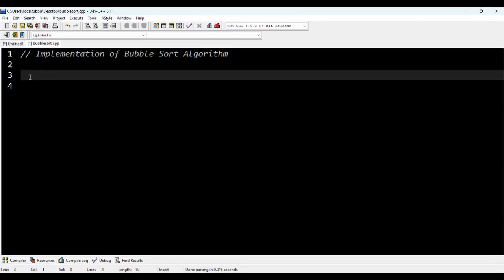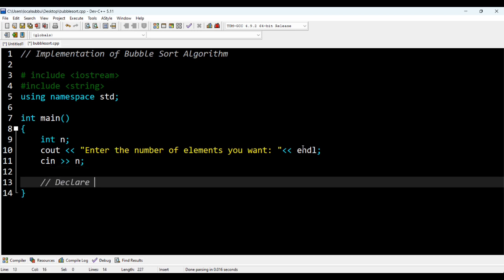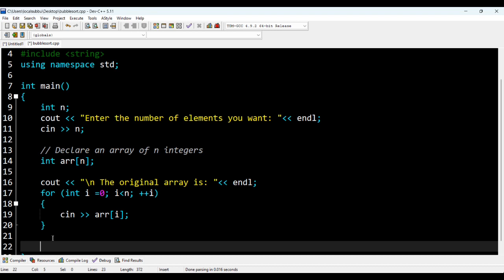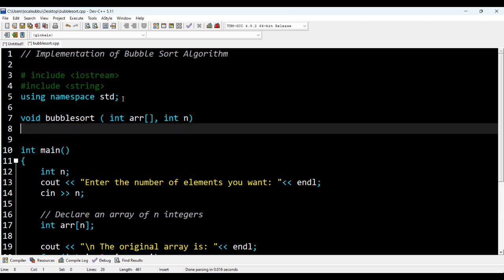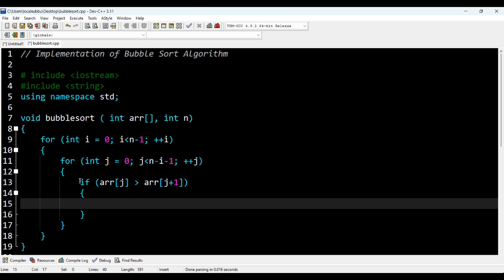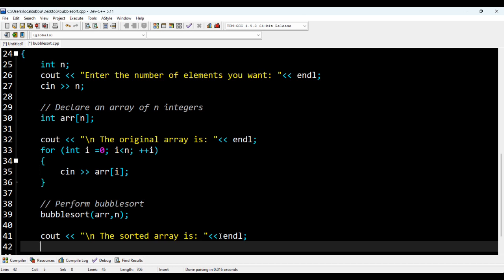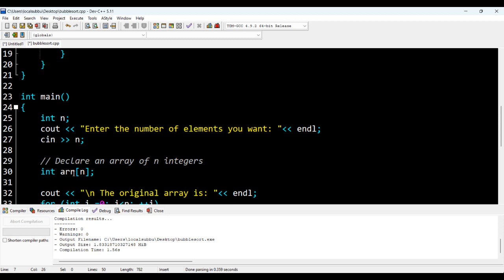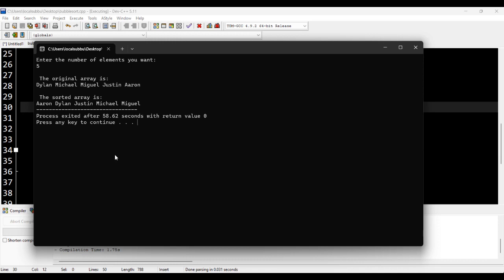Implementation of Bubble Sort Algorithm in C++ | Vish Electronics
In this video, I had discussed about the Implementation of Bubble Sort Algorithm in C++. Good Luck! All the best!